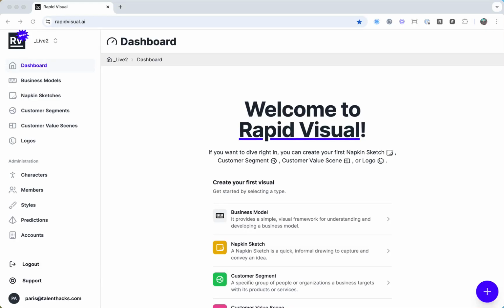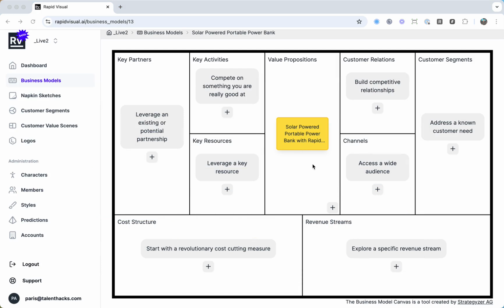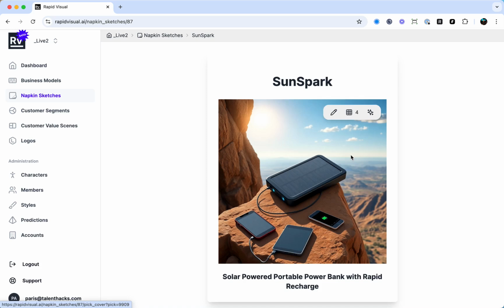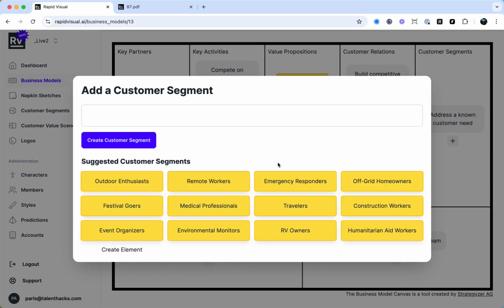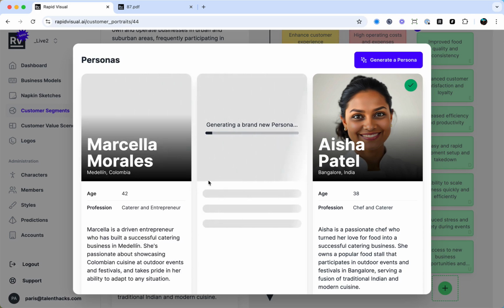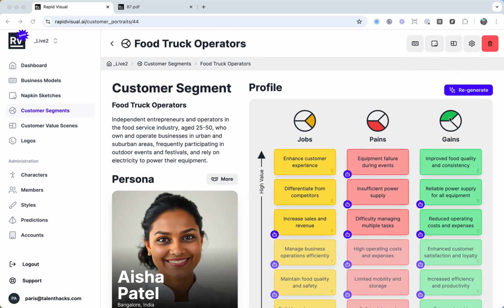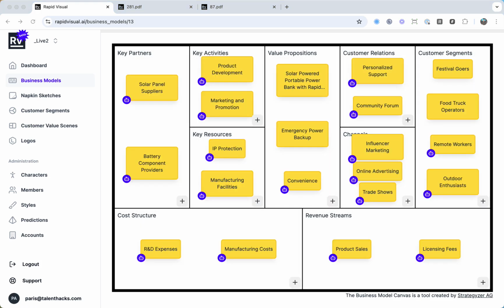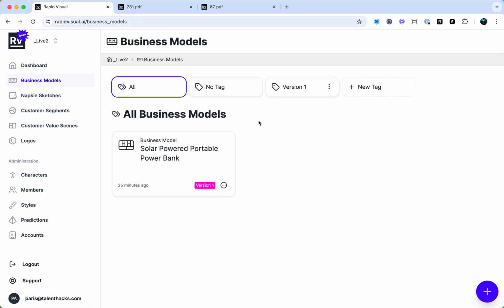How to Use Rapid Visual for Business Model Creation | AI-Powered Innovation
In this video, I walk you through a step-by-step demo on how to use Rapid Visual to ideate and create a complete business model for a solar-powered portable power bank. Watch as I leverage AI tools to generate value propositions, customer segments, napkin sketches, and more, making business ideation faster and more effective.

You’ll learn how to:

 • Set up a business model from scratch using Rapid Visual’s AI assistant.
 • Generate multiple value propositions and visualize your ideas with napkin sketches.
 • Create detailed customer profiles and customer value scenes to align your team.
 • Explore revenue models like product sales, subscription services, and more.
 • Design a logo to present your business idea to decision-makers or investors.

With Rapid Visual, you can bring your business ideas to life effortlessly using AI. Whether you’re just starting or refining your strategy, this tool will help streamline your innovation process.

Key features covered in this demo:

 • Generating value propositions using AI.
 • Creating and visualizing customer segments.
 • Generating napkin sketches for ideation.
 • Building a complete business model canvas.
 • Using AI for logo generation and branding.